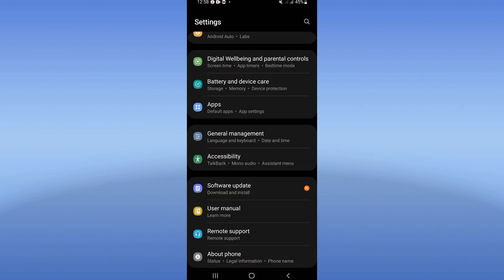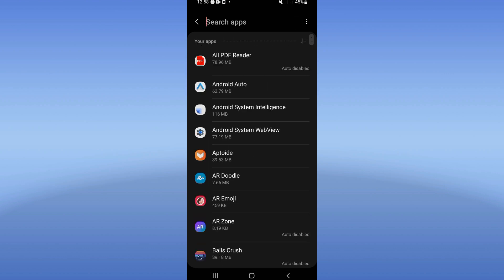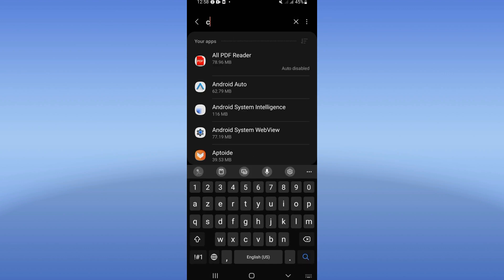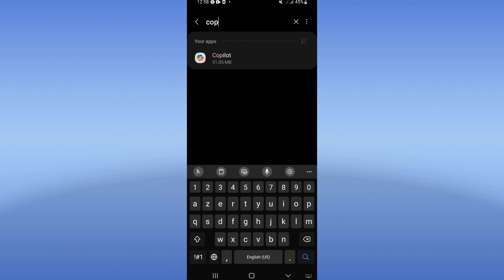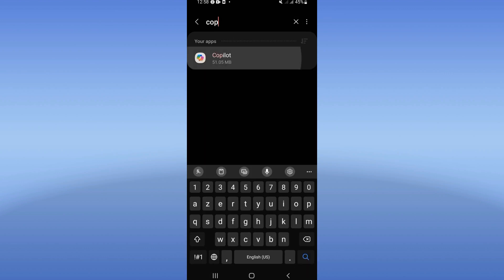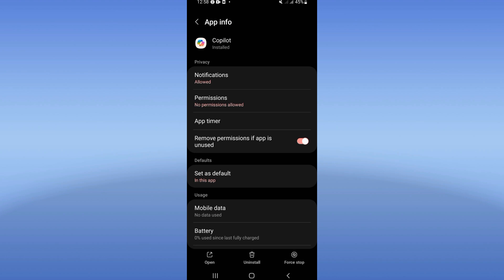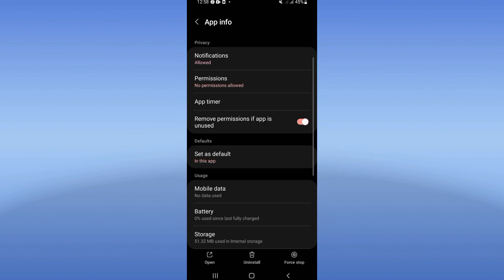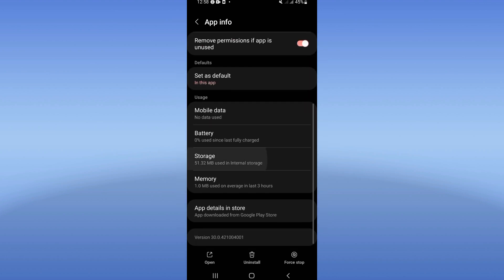How To Fix Not Working On Microsoft Copilot App 2025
in this video we discuss :
How To Fix Not Working On Microsoft Copilot App 2024